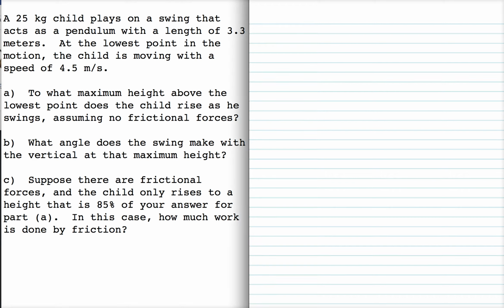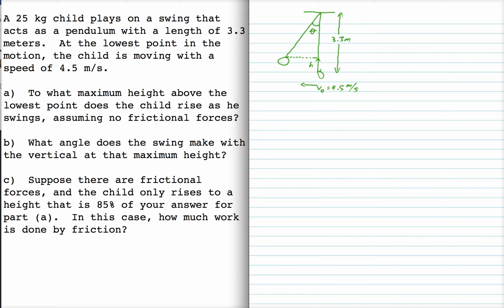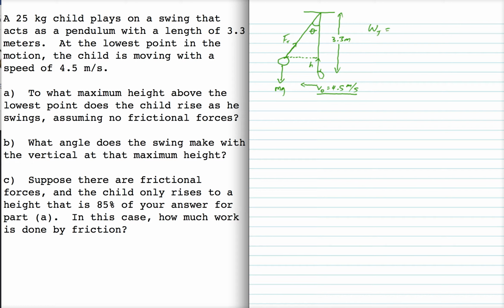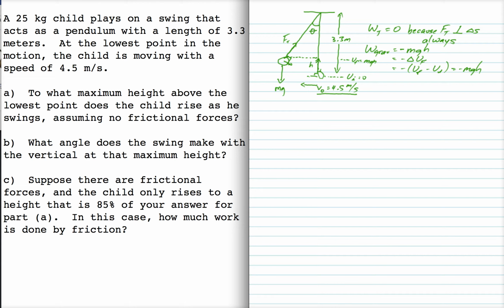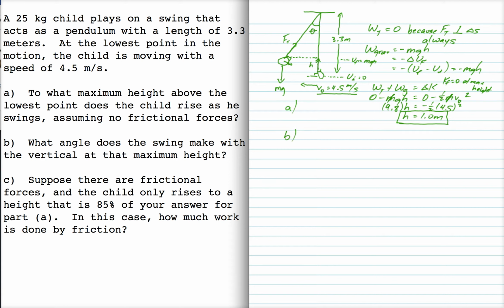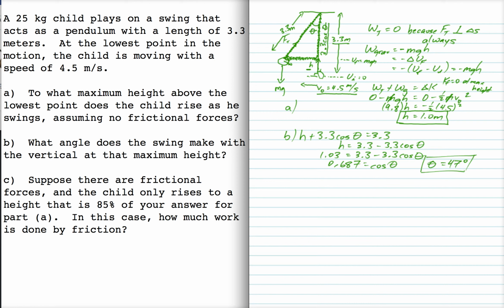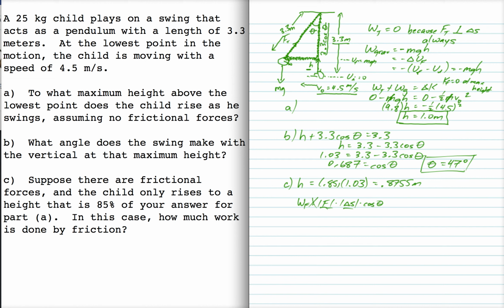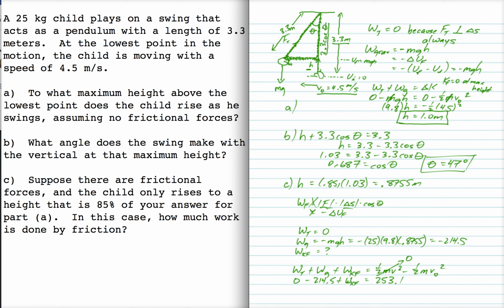Fall 2013 - Exam 2b - Problem #3